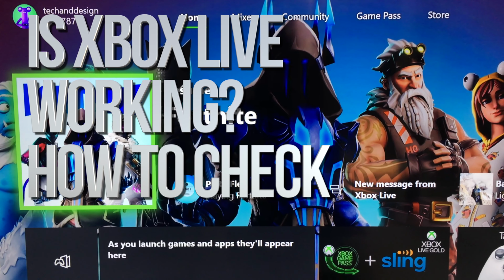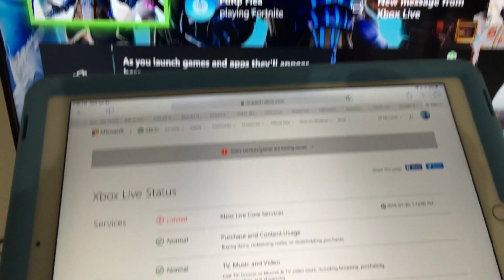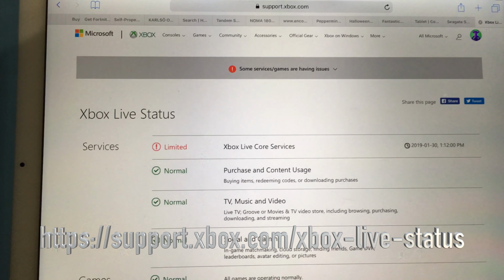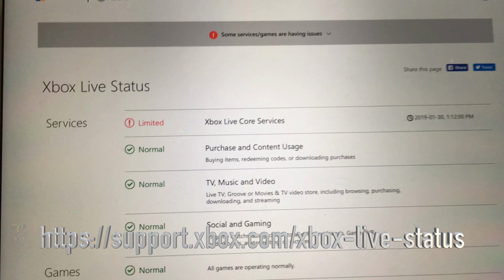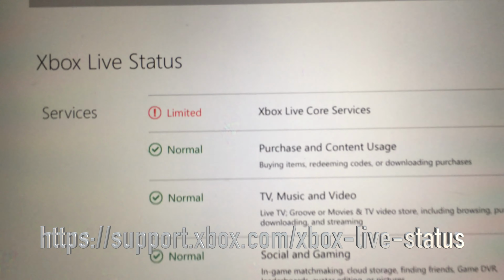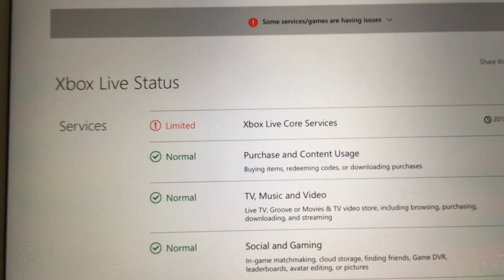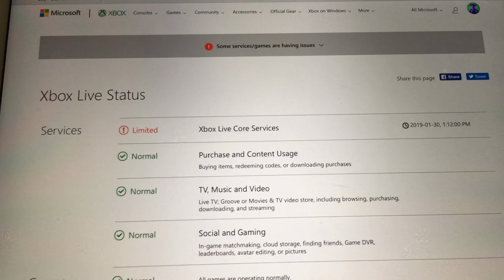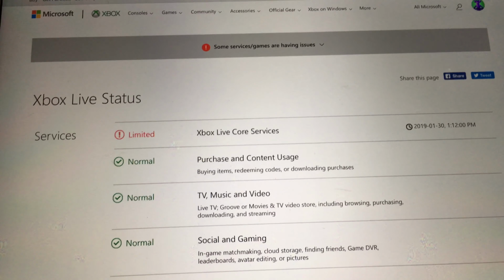Is Xbox Live working? How to check Xbox Live Status | Can’t play online multiplayer